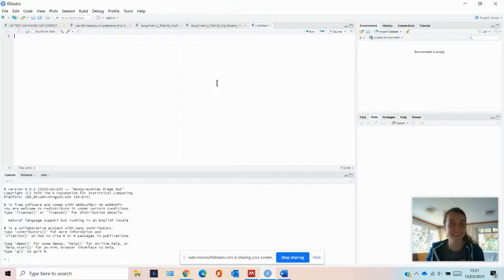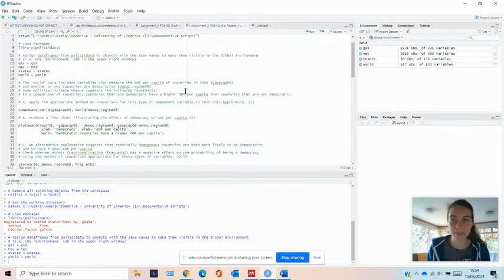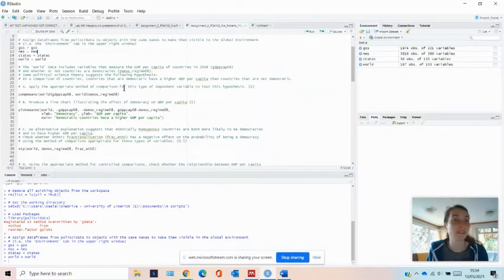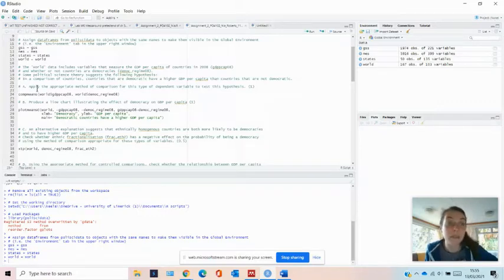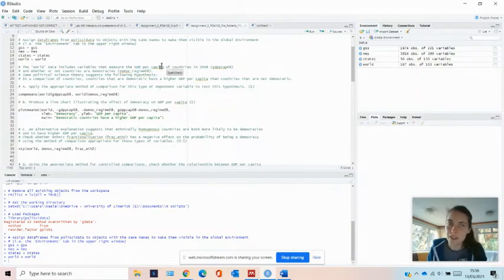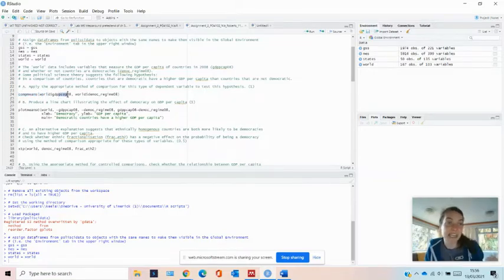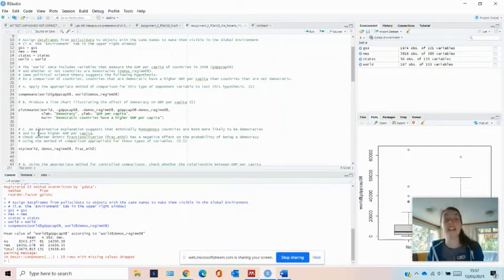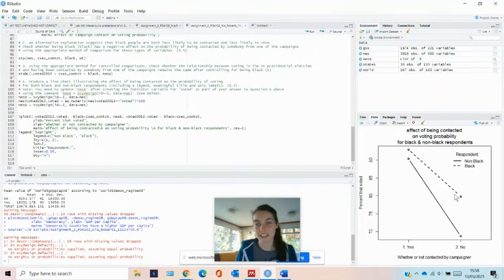Getting to grips with R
Uploaded to include in my blog, niascribbled.wordpress.com